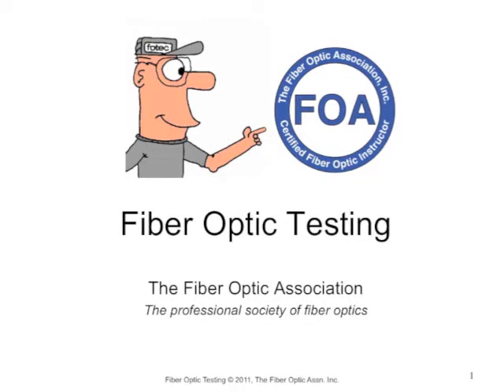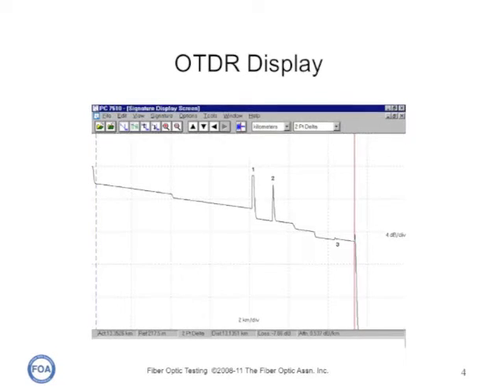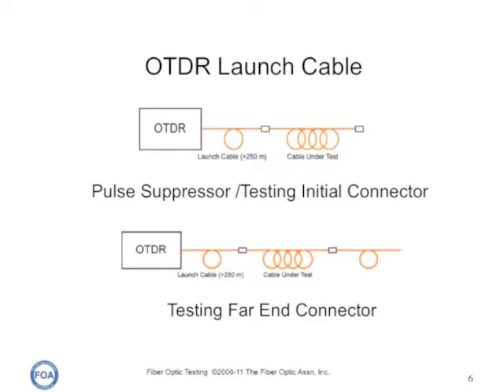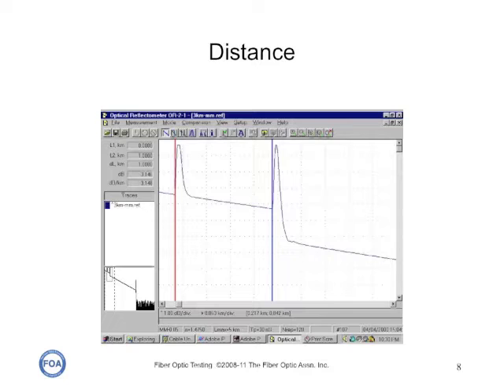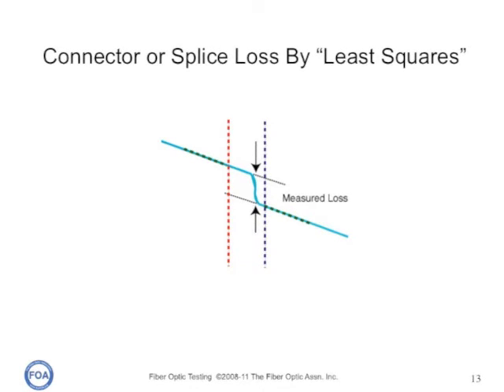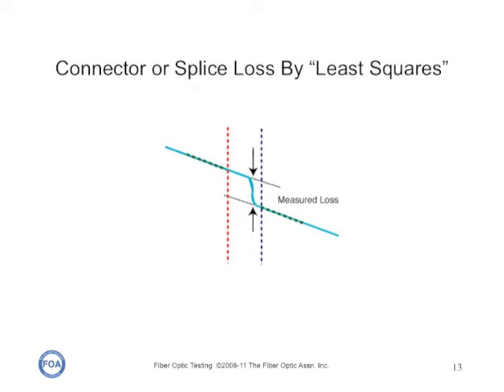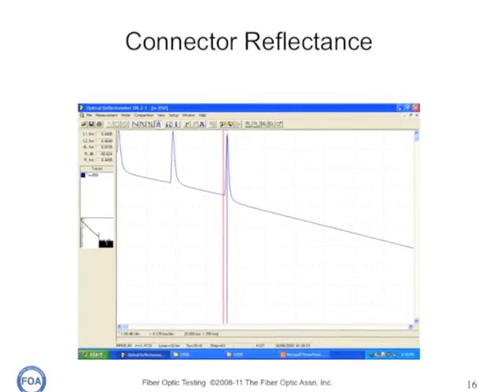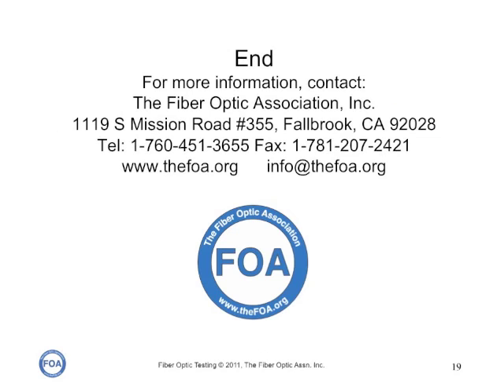FOA Lecture 17: OTDR Testing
This is Lecture 17 in the FOA series on fiber optics. This lecture is on OTDRS - optical time domain reflectometers. OTDRs are very powerful test tools for fiber optics but are complex and require more analysis of the test information than most instruments. This lecture, the first of 3 on OTDRs, covers the basics of how OTDRs work.